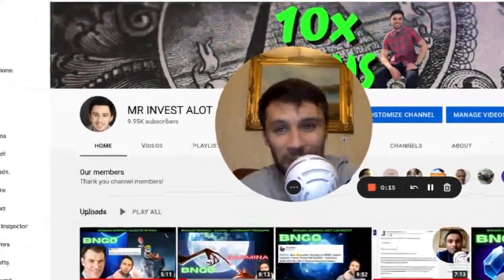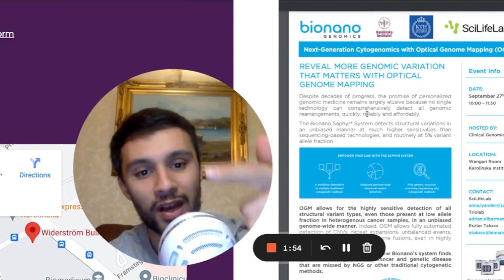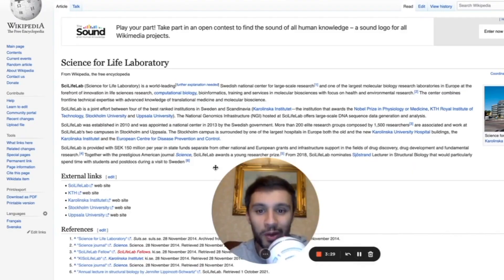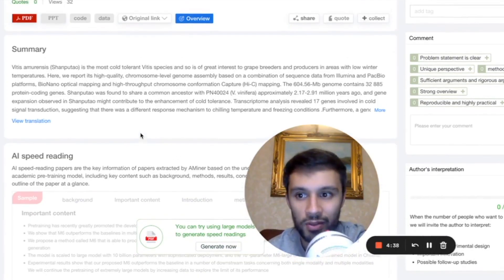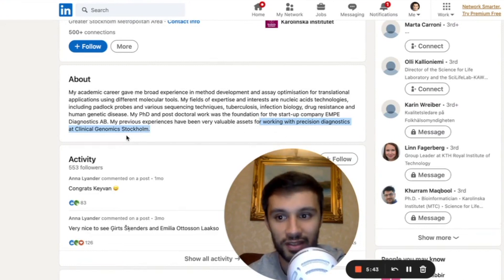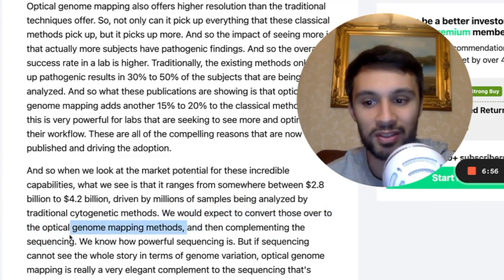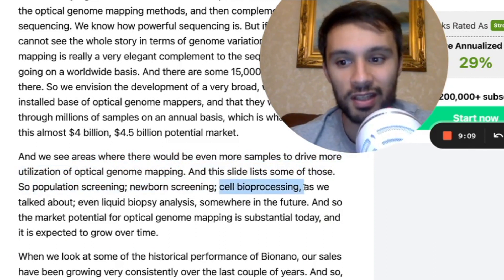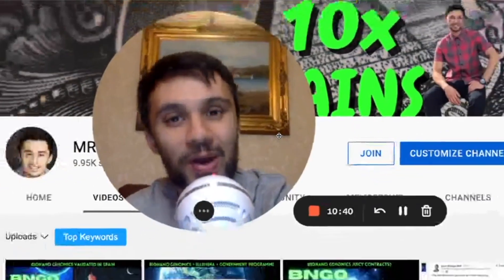BNGO NEWS! Lab buys Saphyr in Stockholm, Sweden - OGM National service